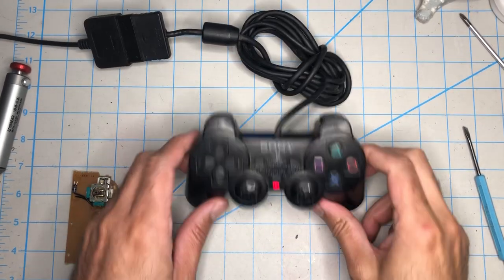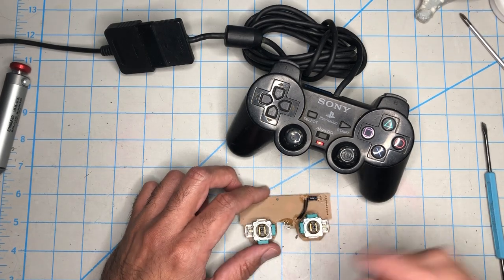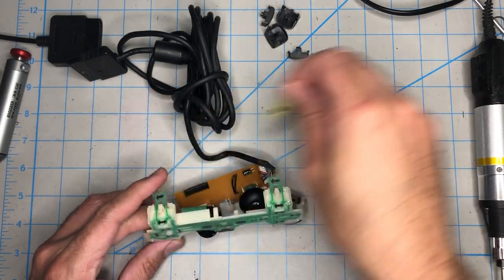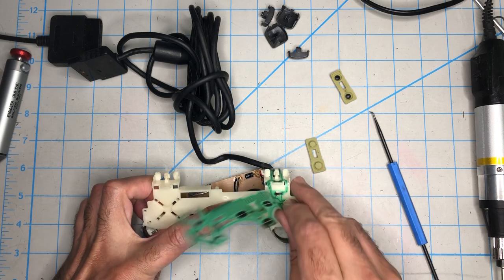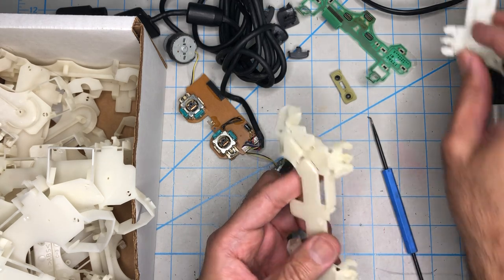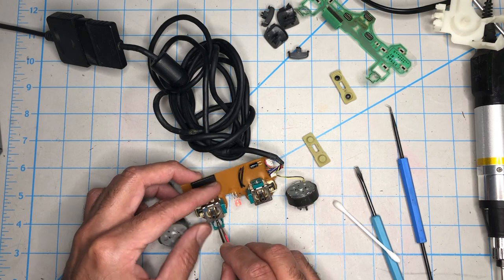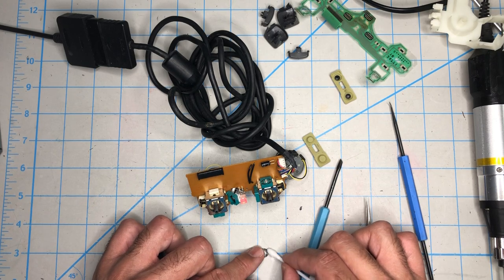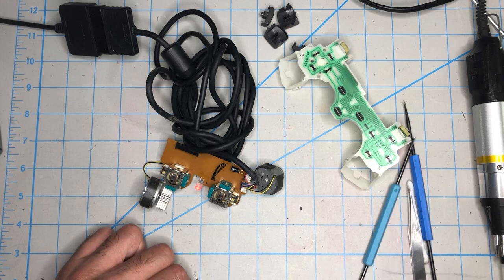Model H Repair - Joystick pot cleaning, internal cleaning and repair.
Thumbstick replacement.
Joystick pot cleaning.
Core replacement.
Ribbon replacement.